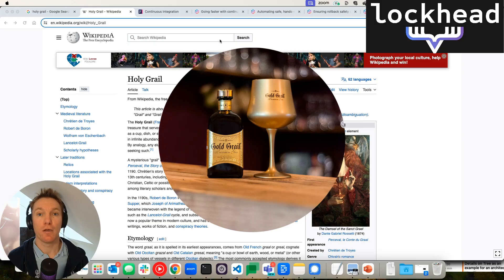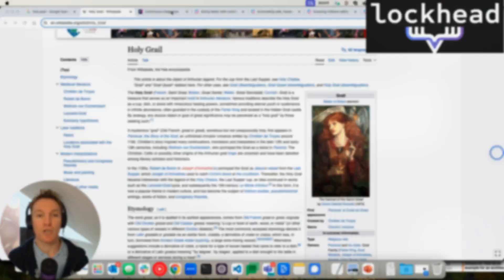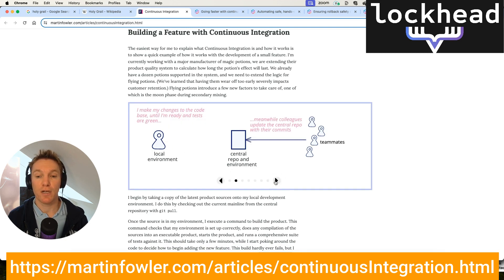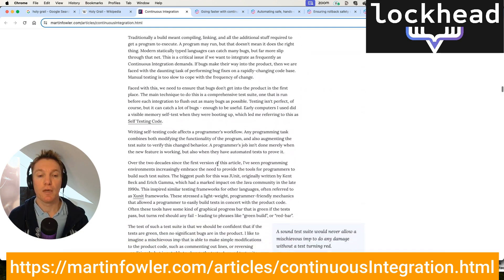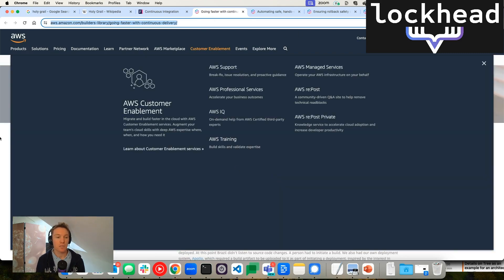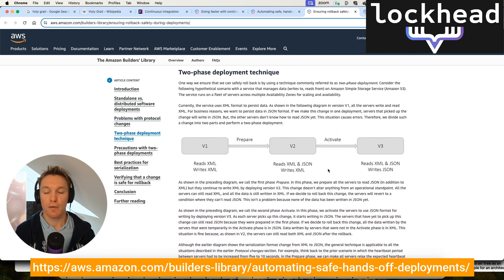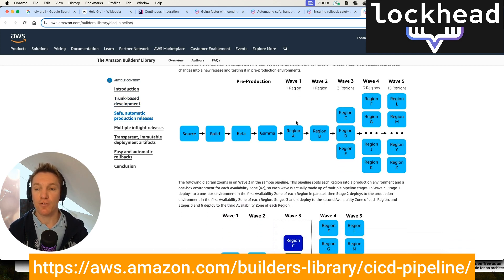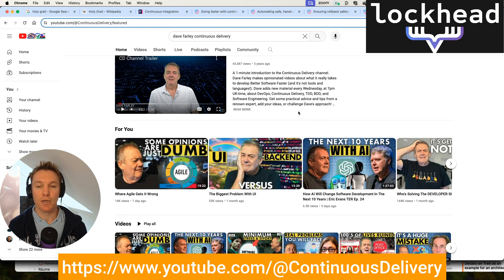The holy grail of CI/CD - articles on Continuous Integration and Deployment you NEED TO know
This video puts the spotlight on three articles focused on Continous Integration and Continuous Deployment that you should read before you start defining your CI/CD pipeline and strategy.

0:00 The holy grail of CI/CD
0:50 Continous Integration by Martin Fowler
2:37 Going faster with Continuous Delivery by Mark Monsour
3:11 Automating Safe Hands Off Deployments by Claire Ligouri
3:40 Ensuring rollback safety during deployments by Sandeep Pokkunuri
4:06 My CI/CD pipeline is my release captain by Claire Ligouri
5:05 @ContinuousDelivery by Dave Ferley
5:24 Summary